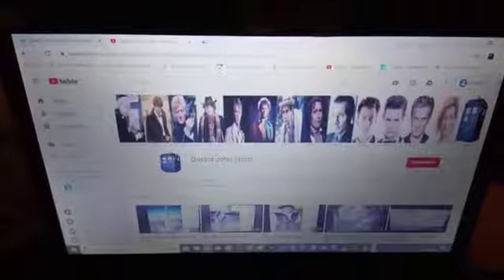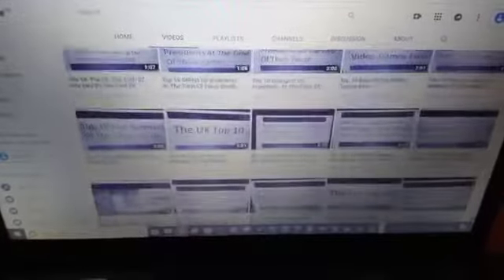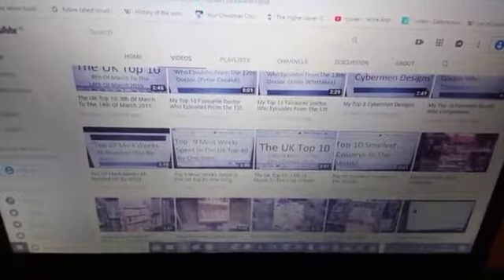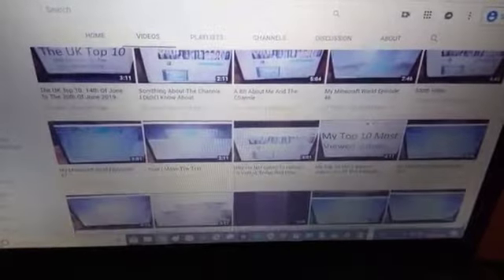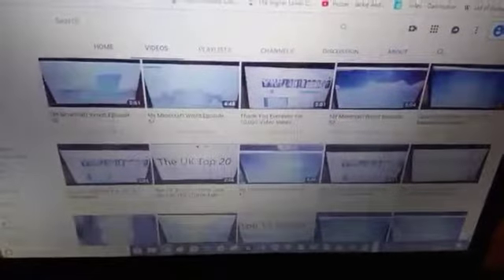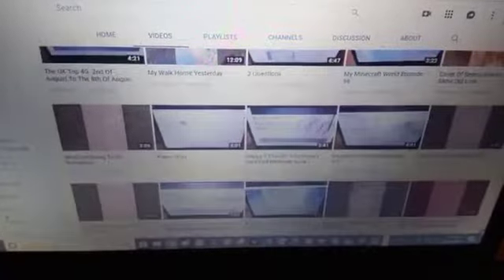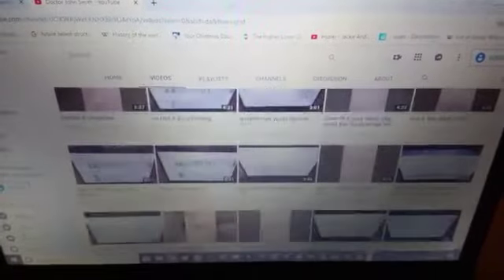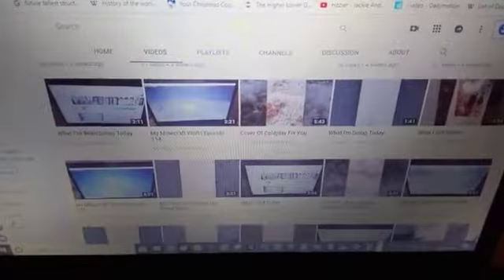The 700th Video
My Other Channels
People Who Have Helped The Channel